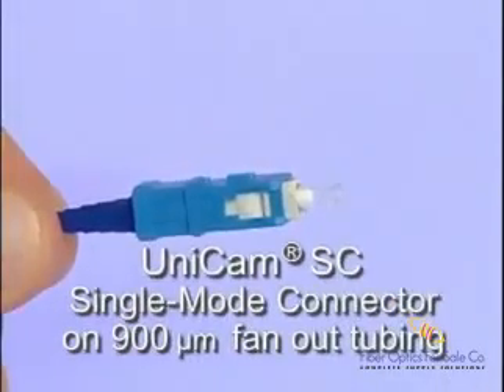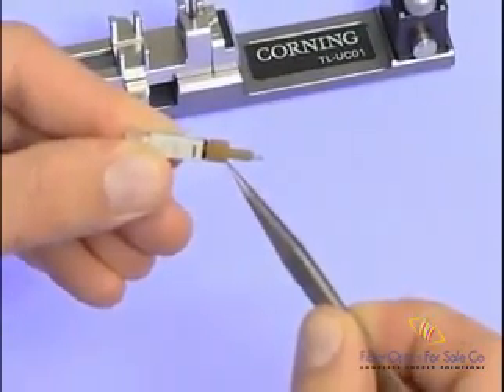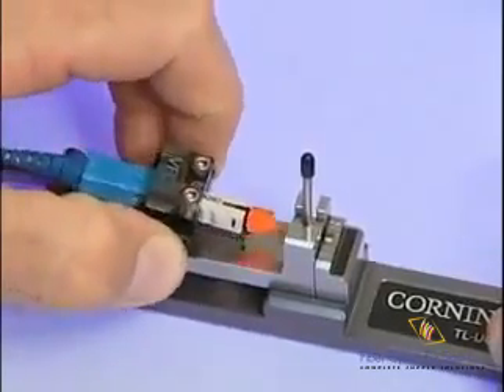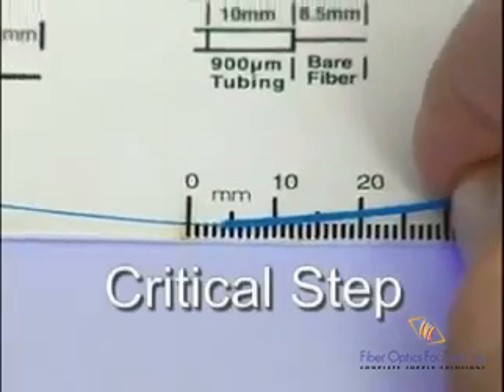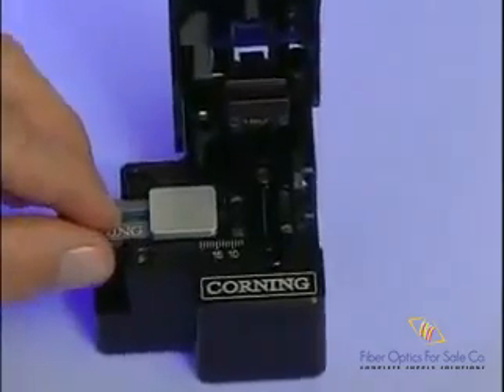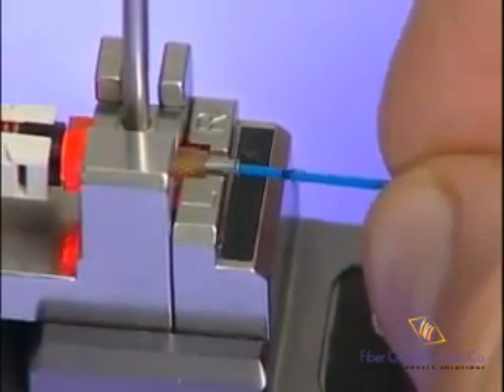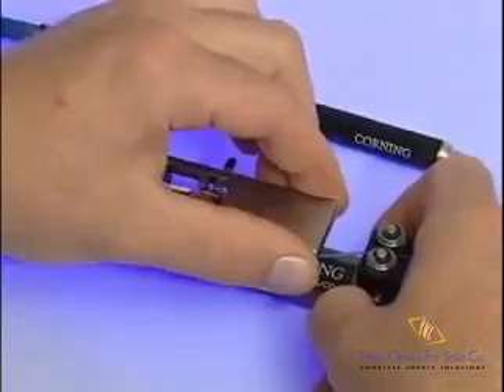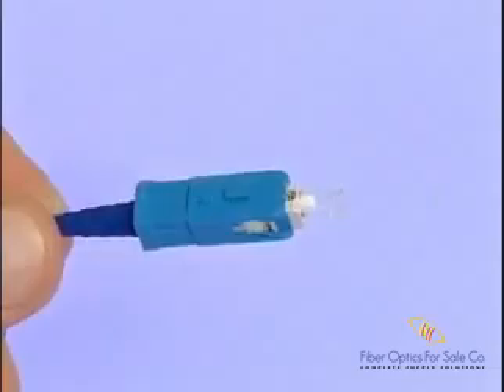How to Terminate Corning Unicam SC Connectors - FO4SALE.COM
The UniCam® connector is the ideal solution for all your field-installable multimode and single-mode fiber optic connector requirements. The quick installation reduces the total installed cost of connectorization, making the UniCam connector cost-effective for all fiber  applications, from the main cross-connect to the workstation.\

The UniCam connector can best be described as a mini pigtail. It incorporates a factory-installed fiber stub that is fully bonded in the ferrule. The other end is precisely cleaved and placed into the patented alignment mechanism of our mechanical splice. Both the field fiber and fiber stub are fully protected from environmental factors. Unlike other no-epoxy, field-installable connectors, the UniCam connector requires no polishing.

The UniCam connector is available for both single-mode and multimode applications. UniCam single-mode connectors are the only pre-polished end-face, field-installable connectors that can ensure reflectance performance.

Features / Benefits:

• Compliant with ANSI/TIA/EIA-568-B.3
• Economical cost for all fiber terminations
• Fastest termination time in the industry
• Low labor and no consumables for reduced total cost
• Minimal tool kit, reduced setup time; universal assembly tool terminates all UniCam connector styles
• Proven performance